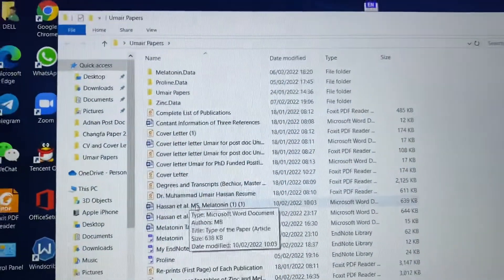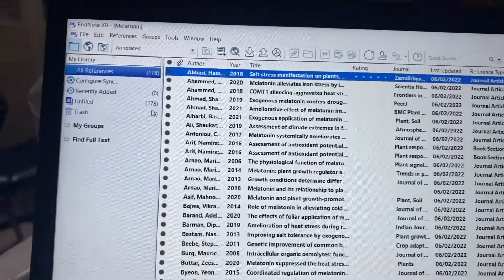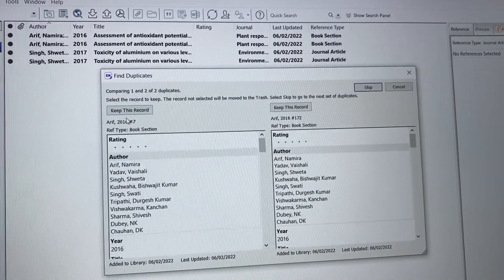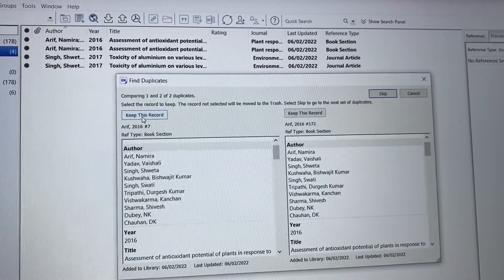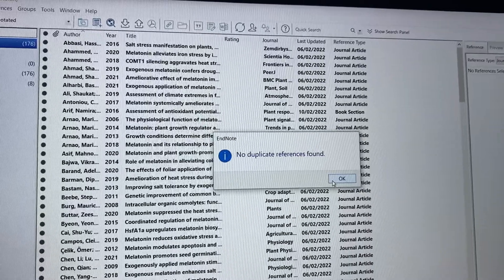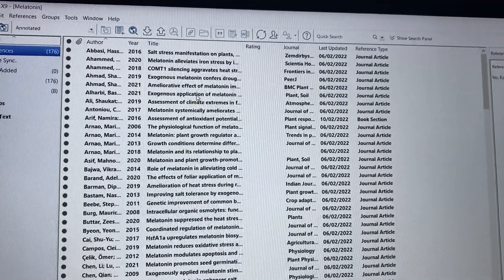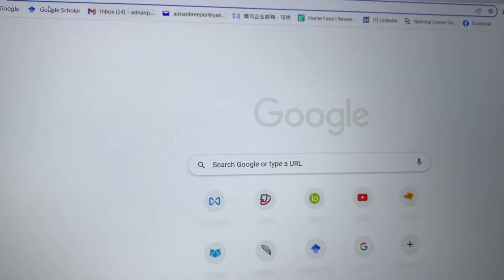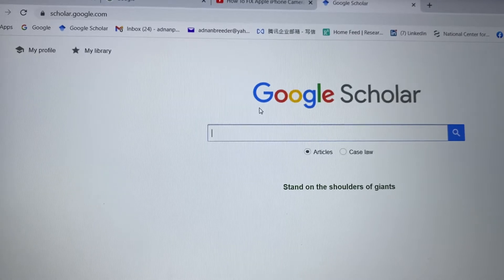How to find and remove duplicate references in endnote library?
Friends here I have explained how to find and remove duplicate references in endnote library. Many of you guys face this issue.